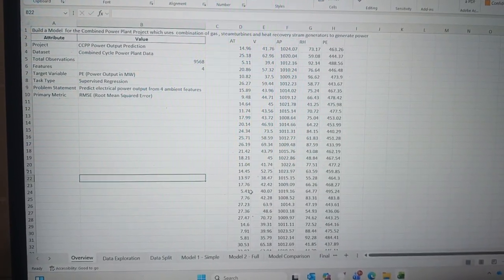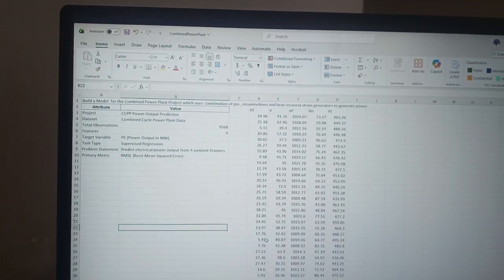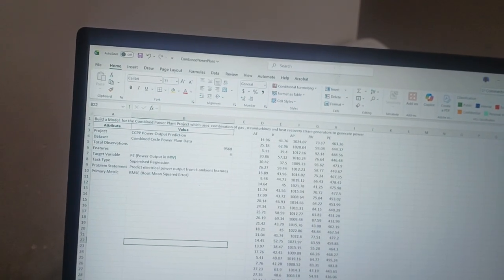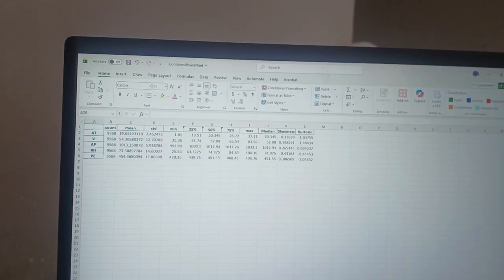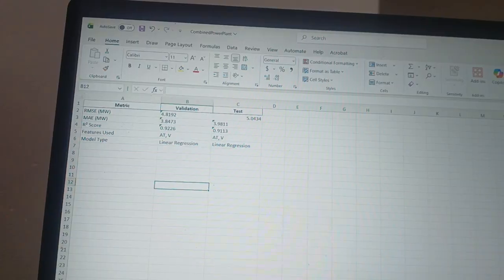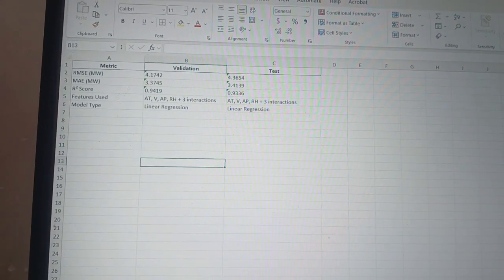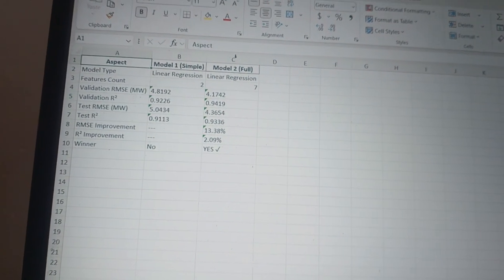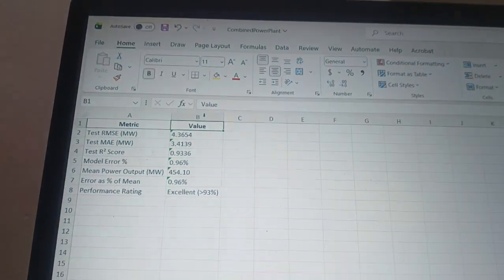Combined PowerPlant Model Project Meghraj Tambaku